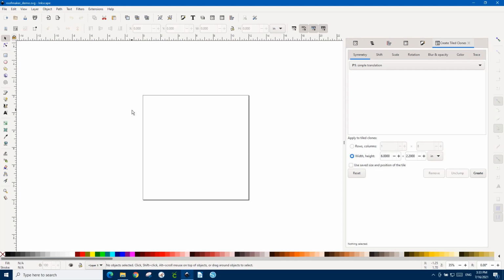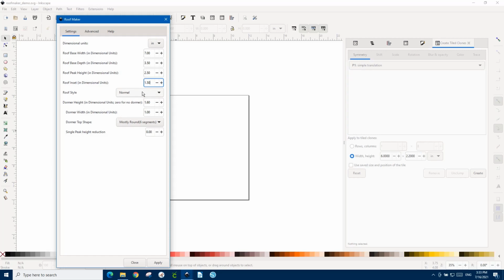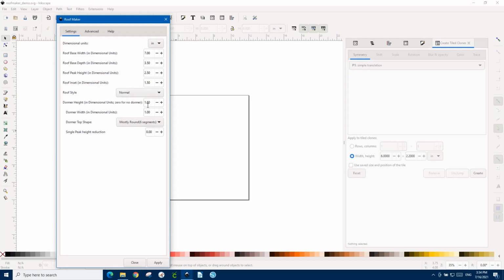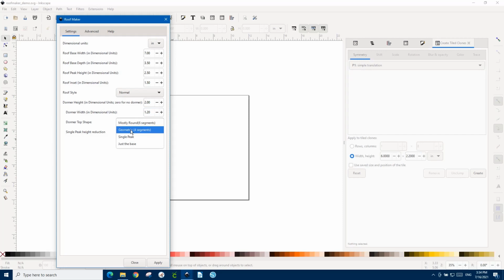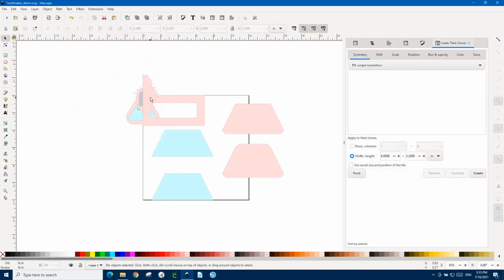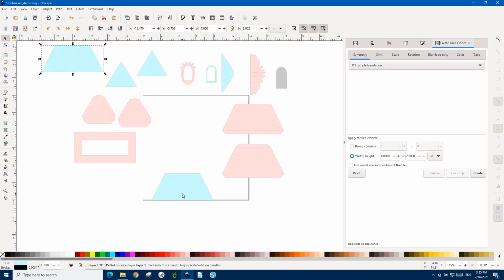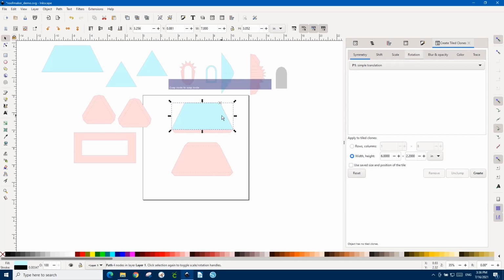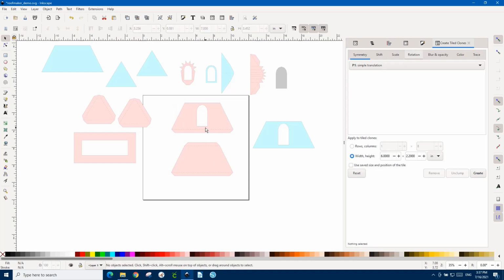Roof Maker 3D Papercraft Extension for Inkscape 1.1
Quick demo of a new custom Roof Maker extension for Inkscape 1.1:

 If you want to try to design a 3D house, sometimes the trickiest part is the roof -- especially if you want to put some dormer windows into the  roof, or want to make a barn shaped roof.  I've run into this enough times that I decided to attempt an extension to do most of the hard stuff.
It was my first Python program and my first extension.  I had a heap of help from my husband, and used tab and score line routines that he had written earlier.

Below is a short demo video, and also a photo of a couple of sample roof shapes it makes -- quite customizable. (the photo is of test builds, so no decorative elements.) Also a sample of the pieces it might build.
With the extruder extension to build the bottom floor(s), it should be fairly quick to design a basic house.   That will have to be another video sometime. 😉